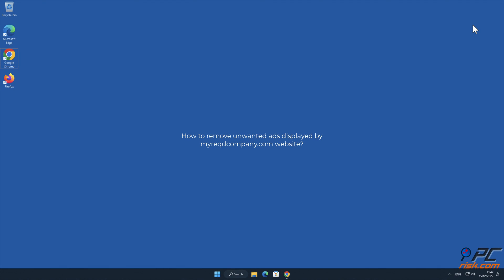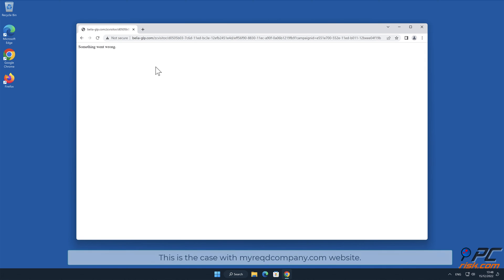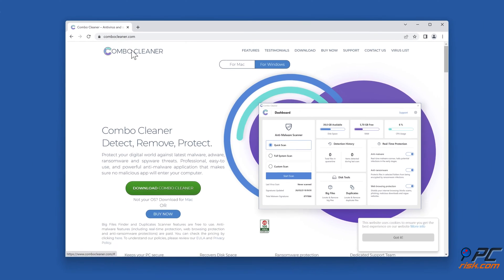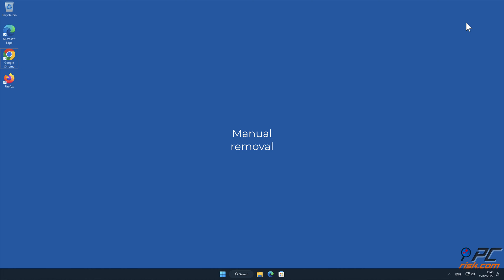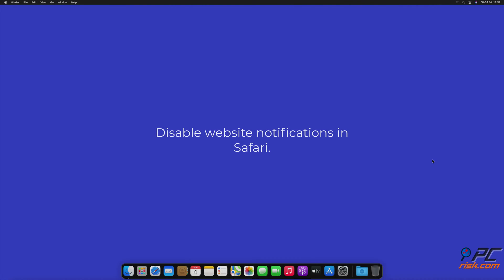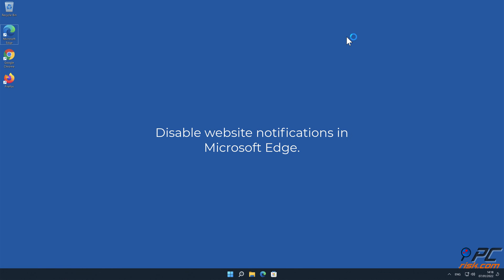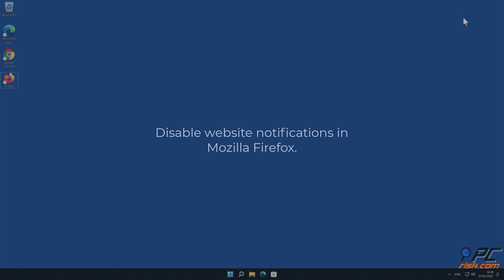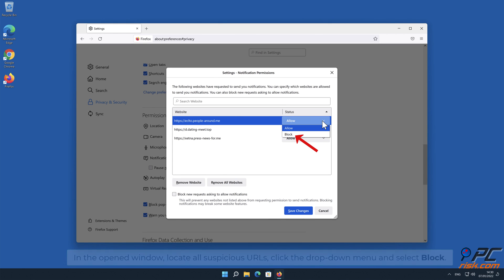myreqdcompany.com ads - how to remove?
Video showing how to remove unwanted ads displayed by myreqdcompany.com website.